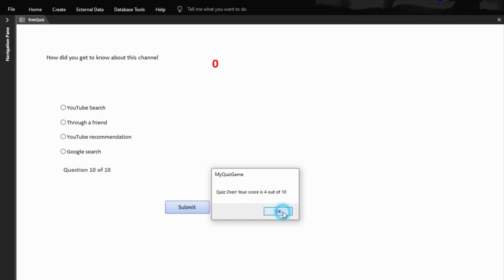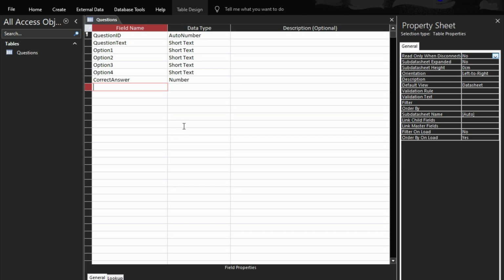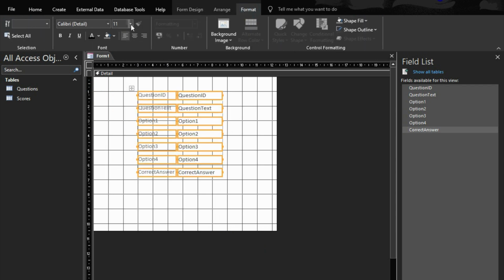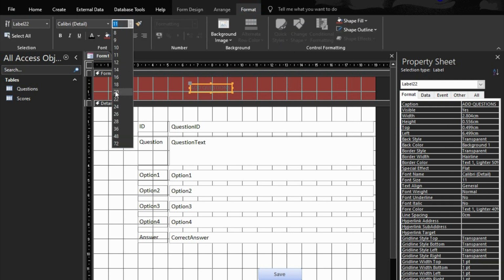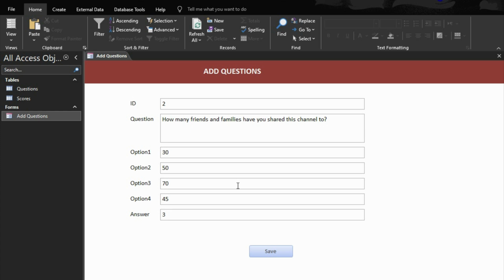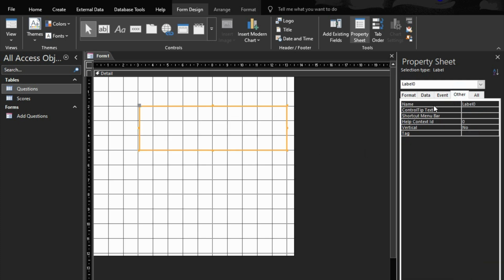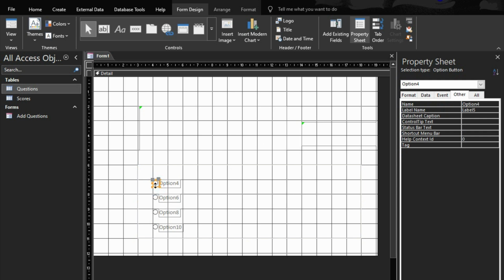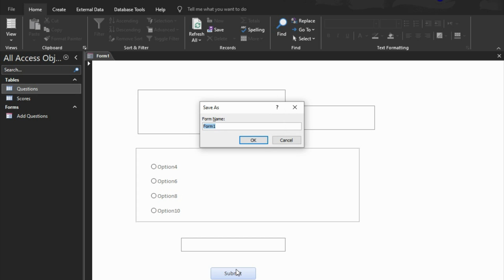How To Create Advanced Quiz App In Microsoft Access - [Part 1]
Welcome to DoWithMe! In this step-by-step tutorial, you’ll learn how to build a powerful, advanced Quiz Application using Microsoft Access – perfect for teachers, trainers, or anyone who wants to test knowledge in a professional way! 📊💡

🔹 What You’ll Learn:
✔️ Designing a user-friendly quiz interface
✔️ Setting up a dynamic database for questions & answers
✔️ Adding scoring & feedback features
✔️ Advanced VBA coding for automation
✔️ Tips to make your quiz app stand out!

🔥 Why Watch?
By the end of this video, you’ll have a fully functional quiz app that you can customize for any topic! Whether you're a beginner or an Access pro, this tutorial will level up your skills. 🚀

📌 Watch till the end for a BONUS TIP on making your quiz even smarter! 🎁

Let’s build something amazing together! 🛠️💻 See you in the video! 👇